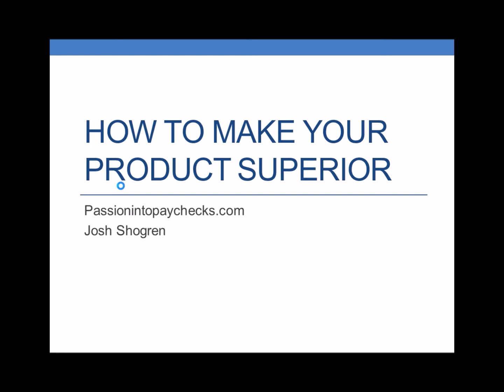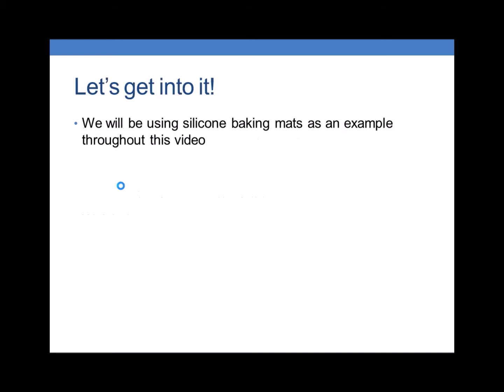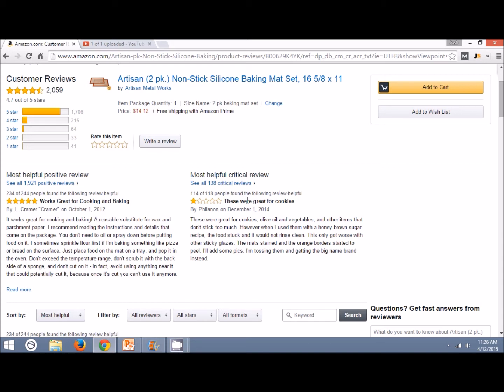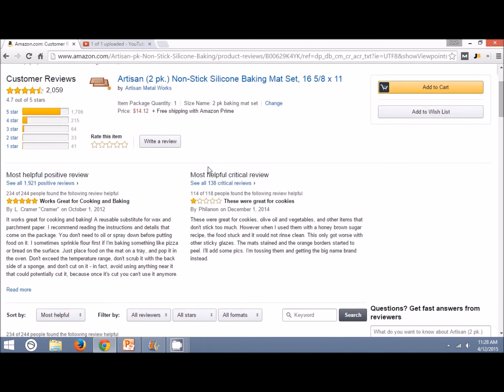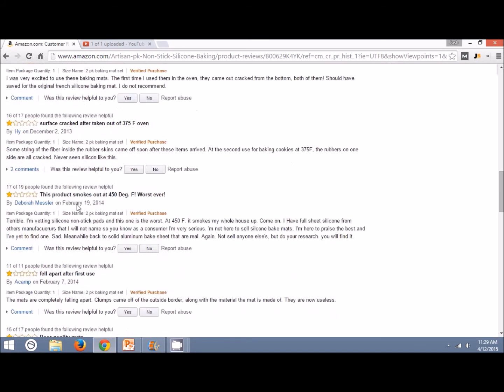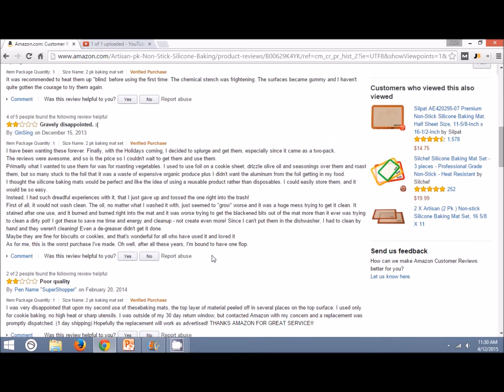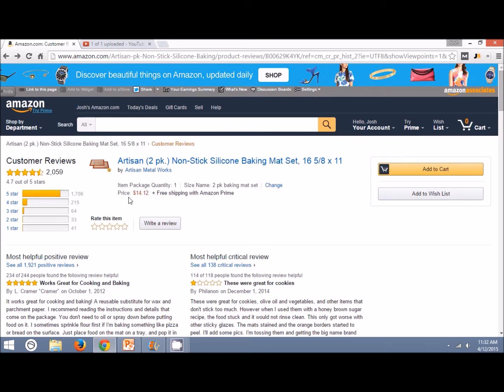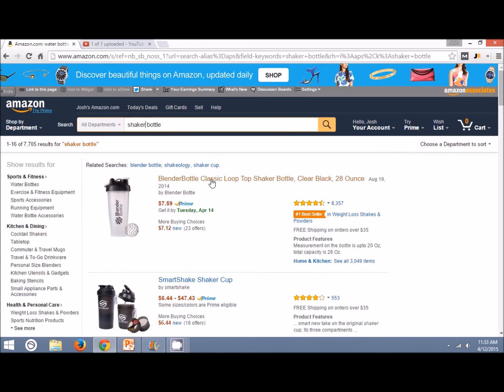How to Create a Superior Product to Sell on Amazon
In this video I cover how we can check to see if it is possible to improve upon the current products in the market.